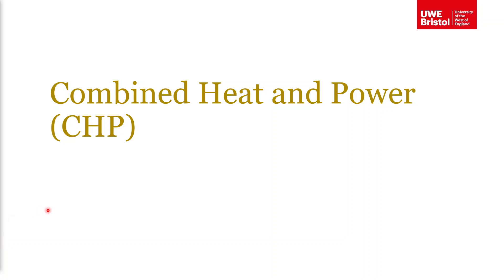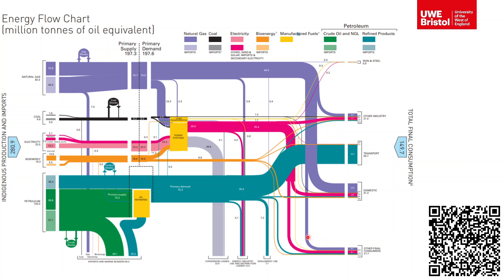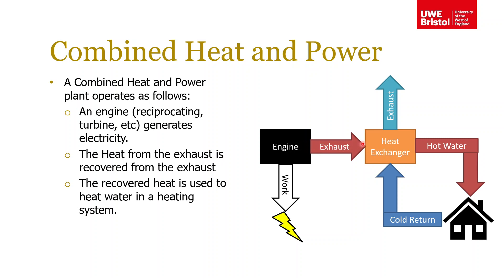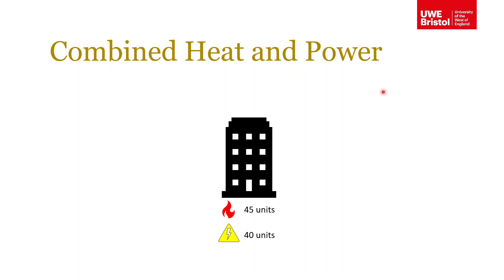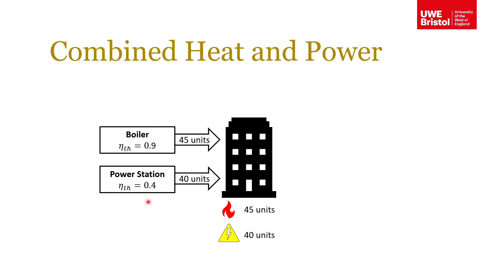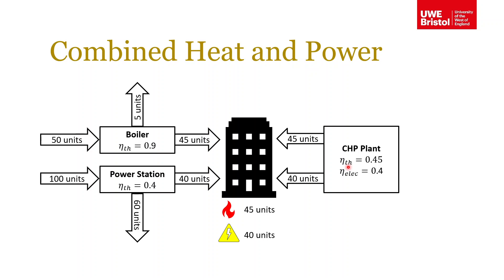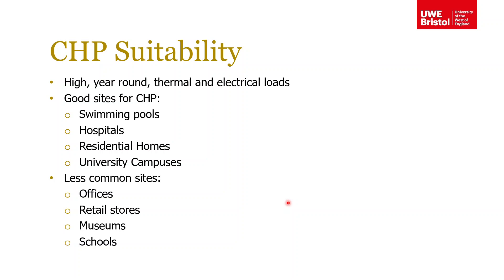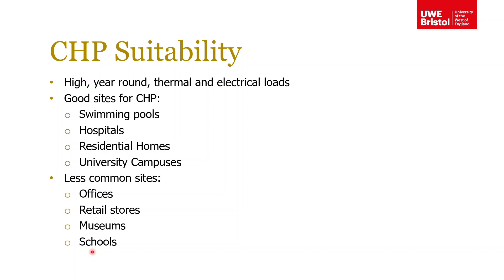Power Generation - Combined Heat and Power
This video introduces Combined Heat and power, discusses its operation and where it canbe used.